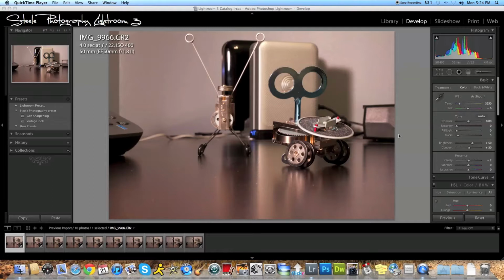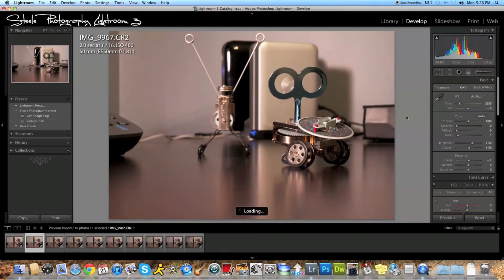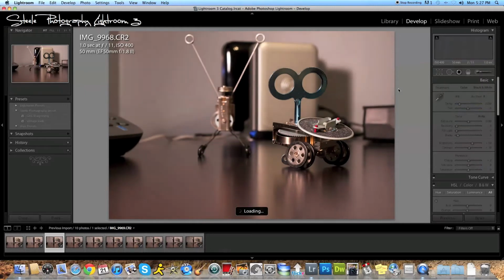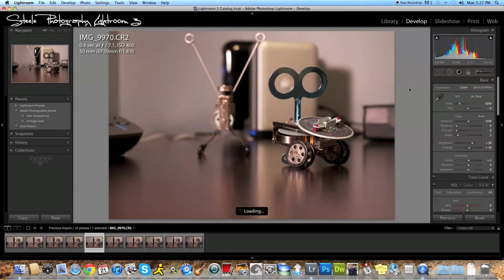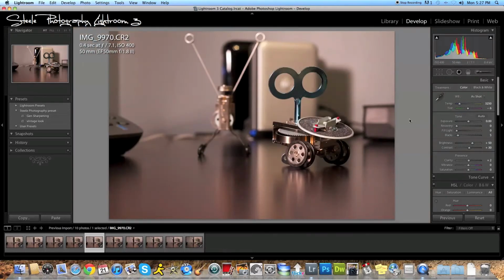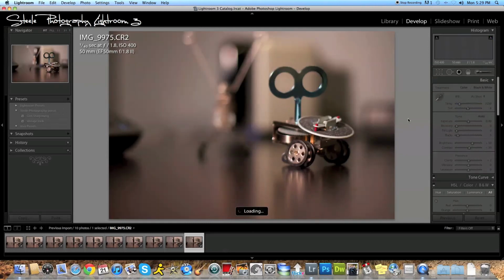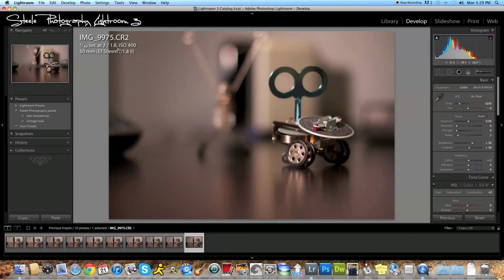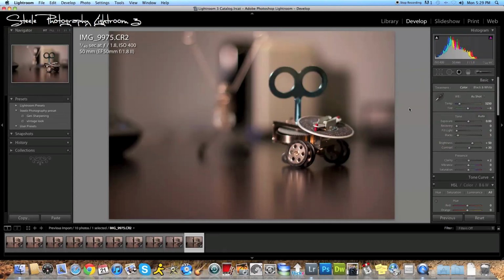depth of field tutorial-Steelephotographyal.com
Hey guys so I made a video explaining depth of field. When I was starting out in photography this was one of the most difficult things for me to learn. So I hope this video helps you guys alot!